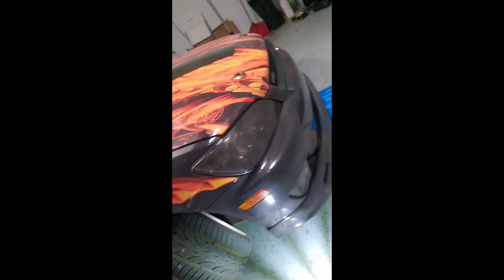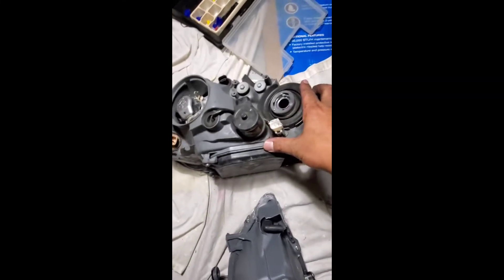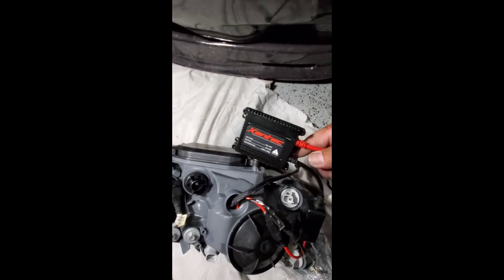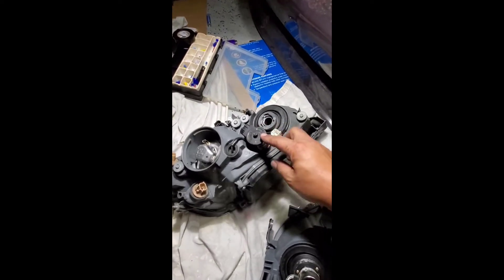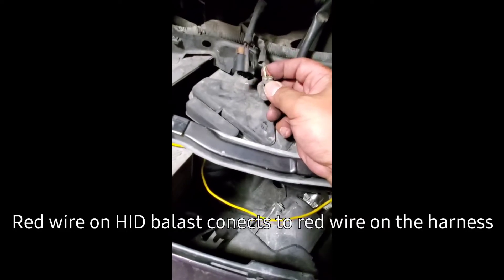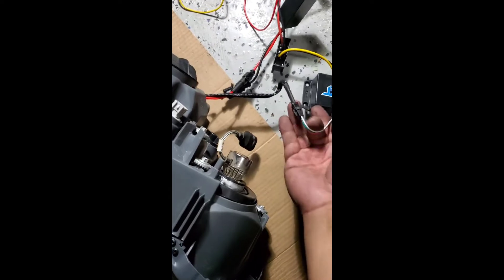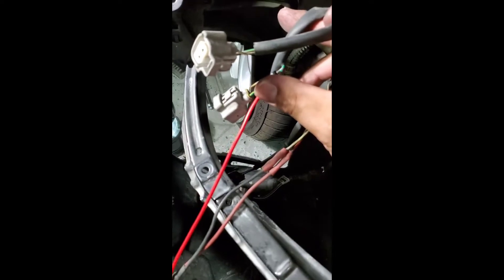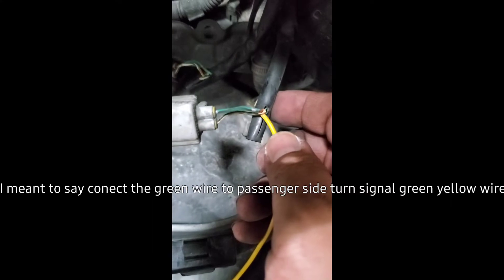Is300 Retrofit install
How to wire a retrofit headlight with deamond eyes using ghost module.

 Built by: @hybridretrofits